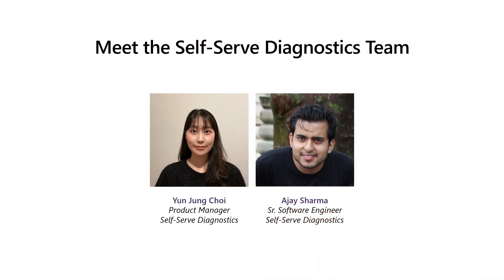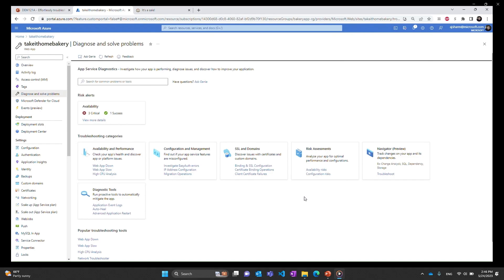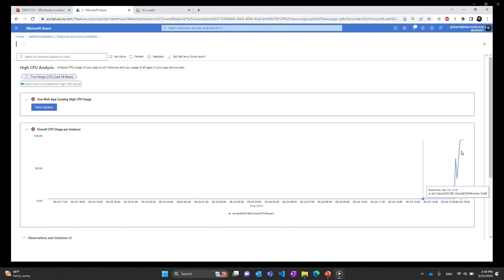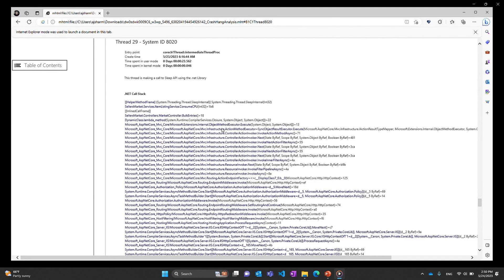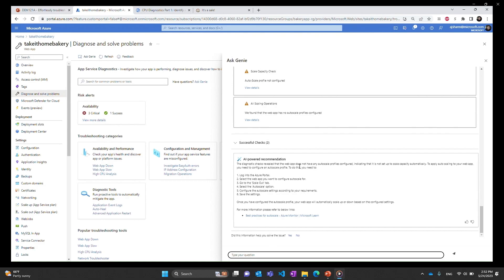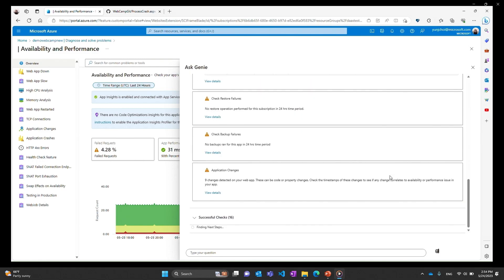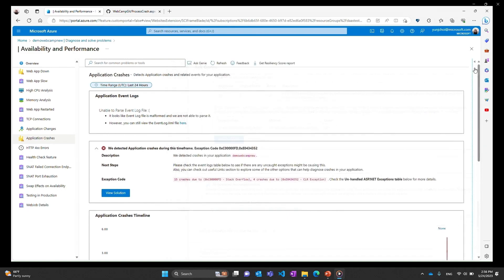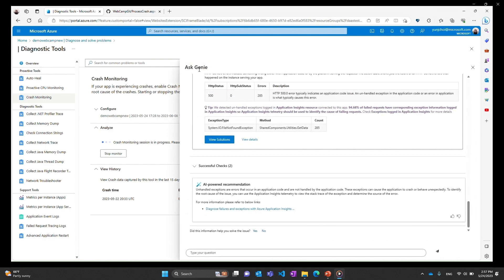Effortlessly troubleshoot your Azure apps with AI-powered recommendations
Introducing our newest feature that leverages the power of AI to provide you with personalized troubleshooting information for your Azure resources. With this feature, you can quickly get the answers you need without the hassle of sifting through endless documentation. Our chatbot will provide you with relevant information on how to diagnose and resolve common issues, as well as suggest diagnostic tools in-suite to help you identify the root cause of any problems. Join us to learn more!